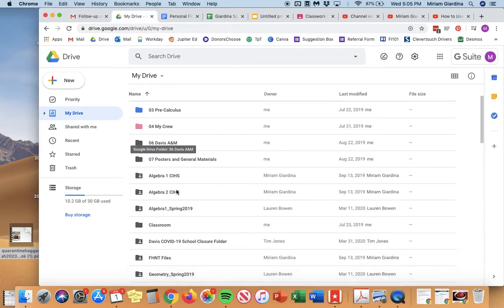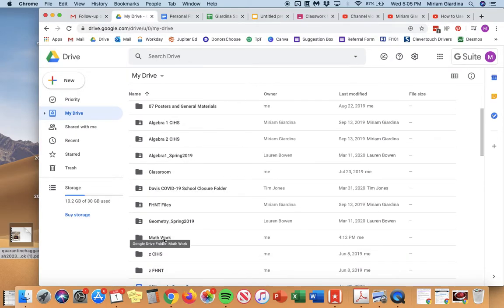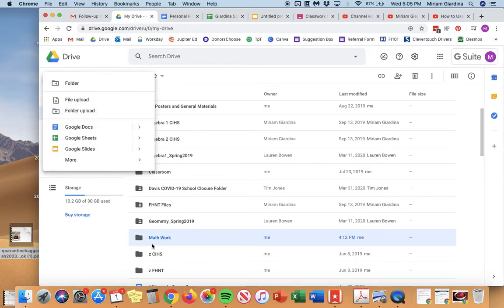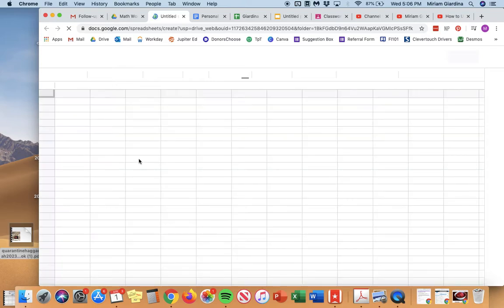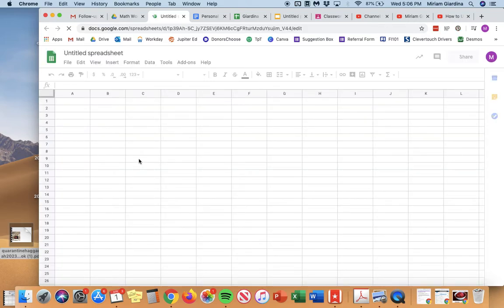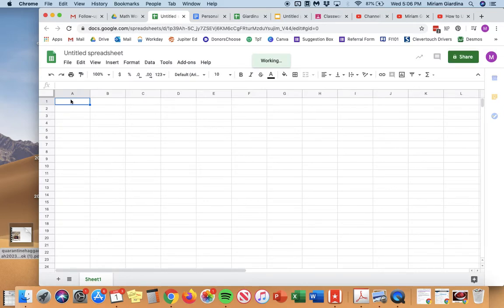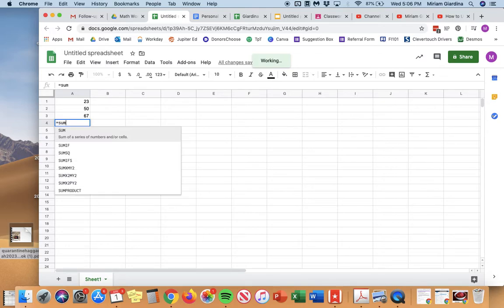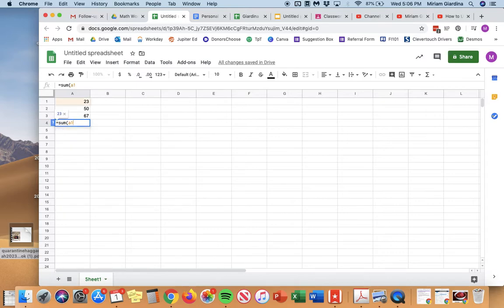How to use a Sum Formula